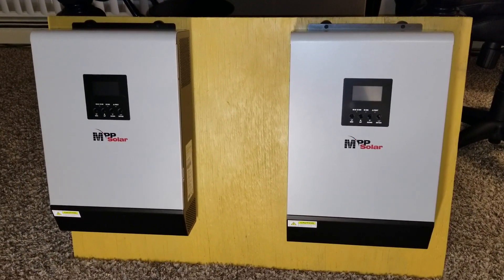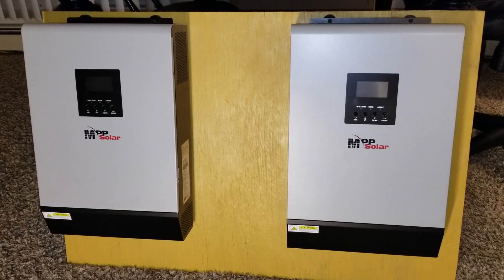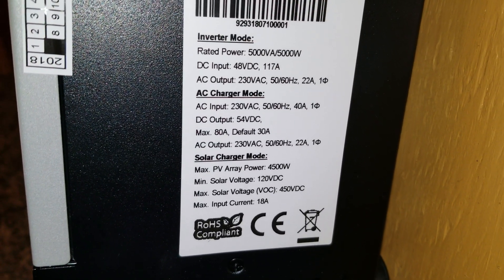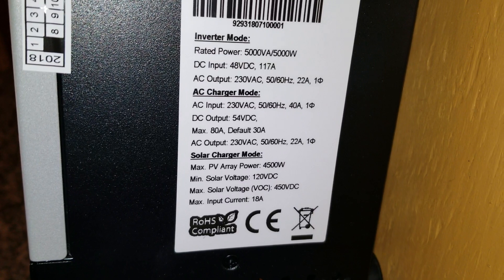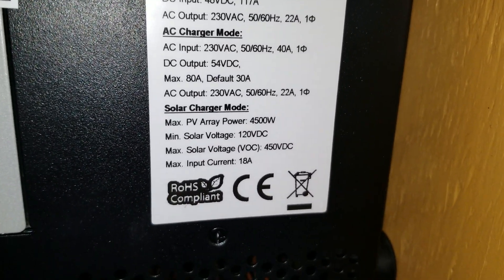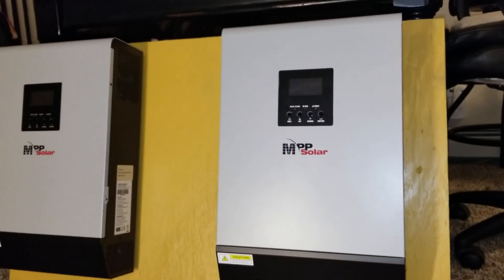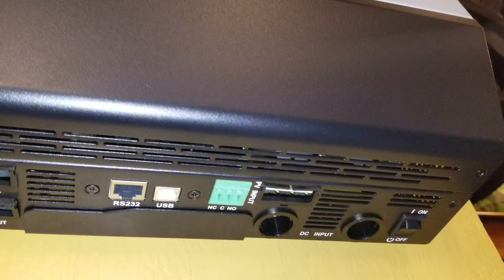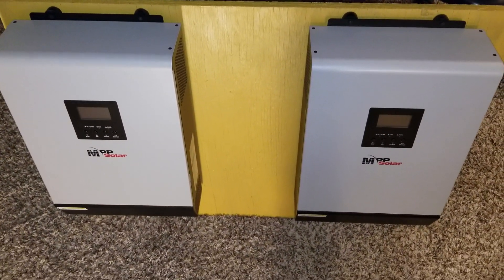10kw MPP SOLAR PIP5048MG x 2 POWER BOARD | HYBRID INVERTER CHARGER INSTALLATION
MOUNTING 10kw MPP SOLAR PIP5048MG x 2  HYBRID INVERTER/CHARGER POWER BOARD INSTALLATION